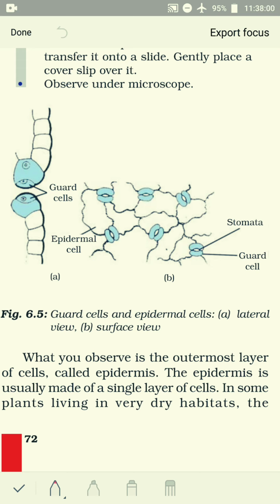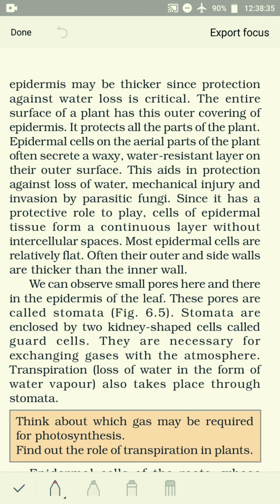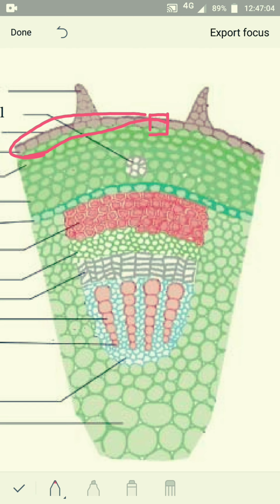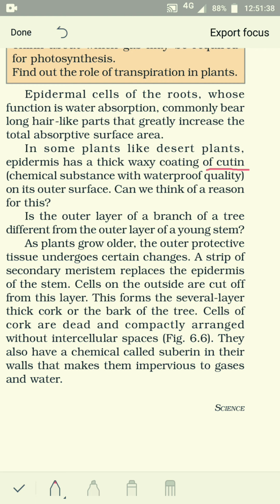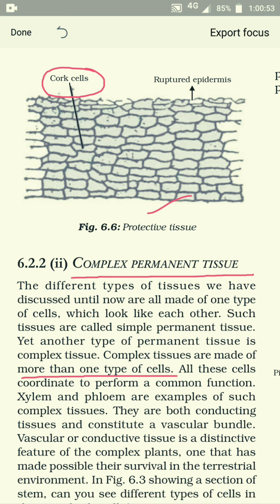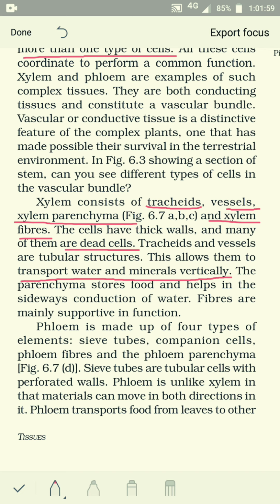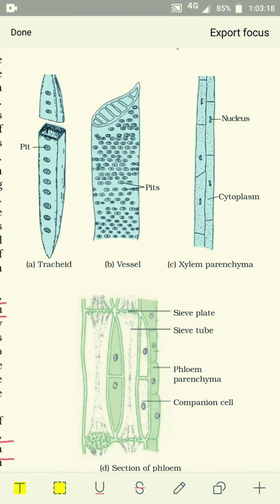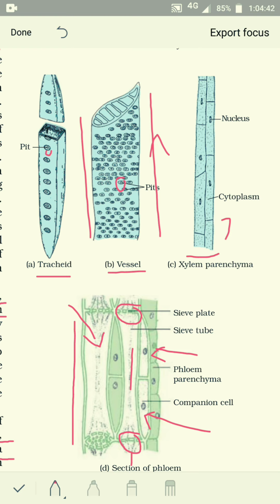Class 9: Complex Permanant Tissue in Plants